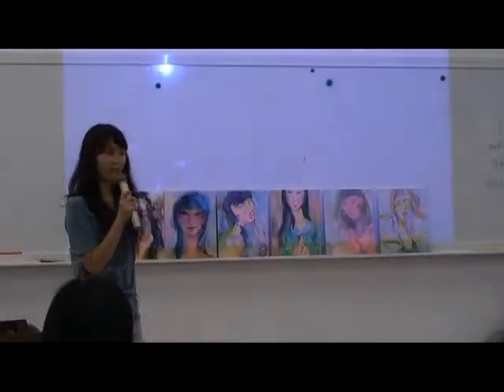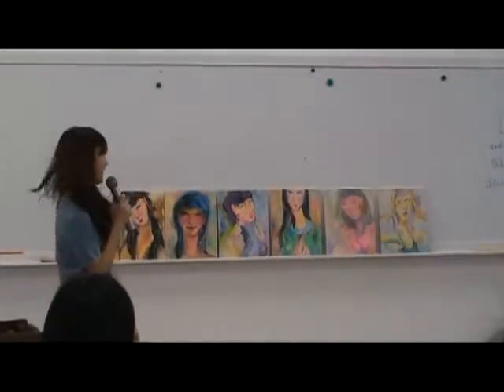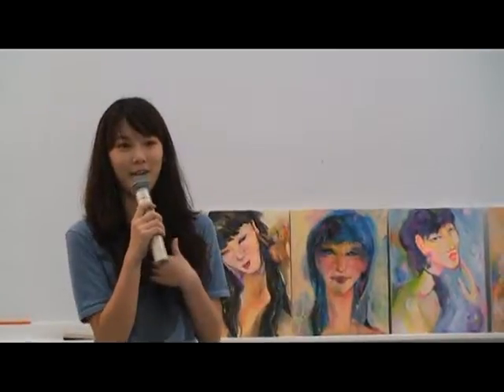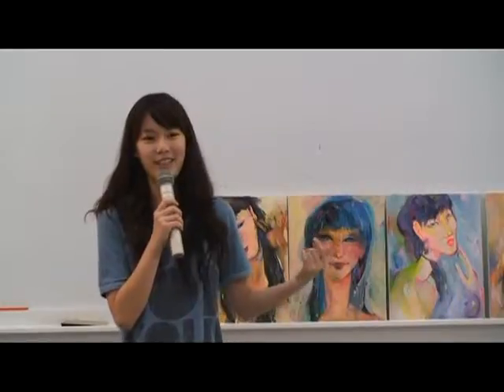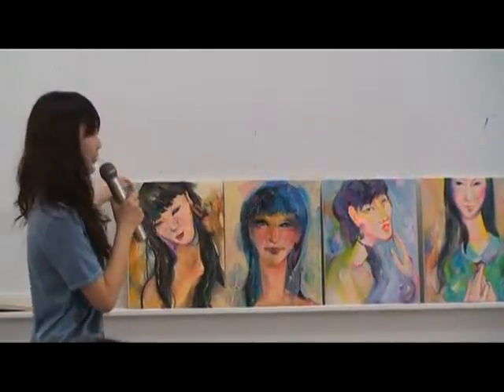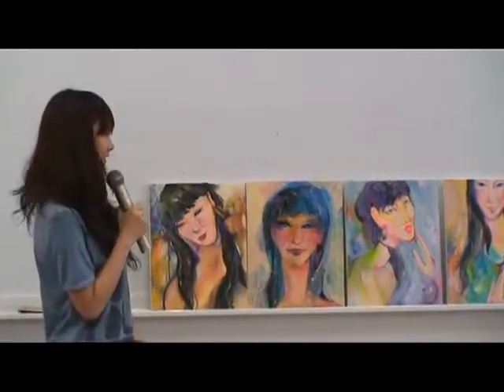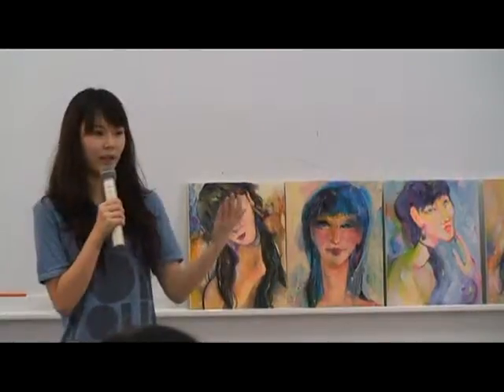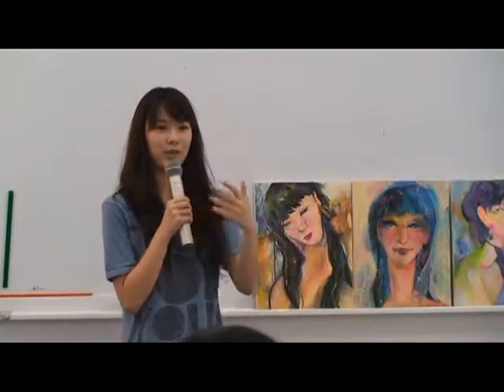Studnet's Presentation Vivian Huang